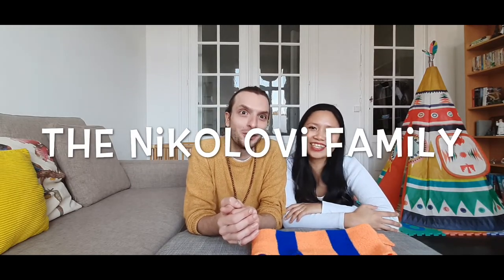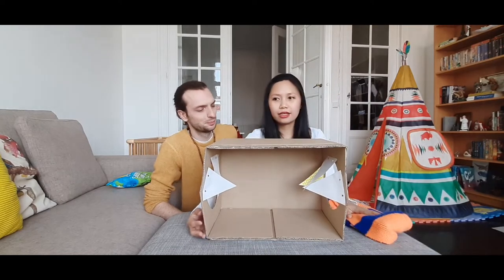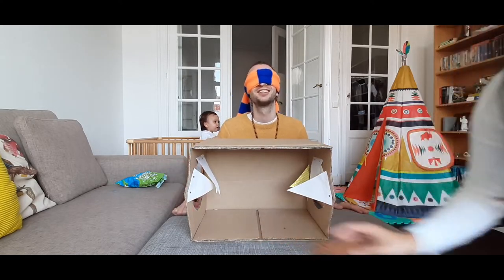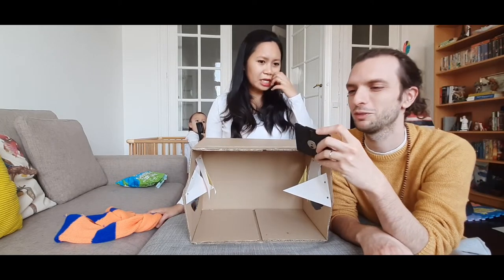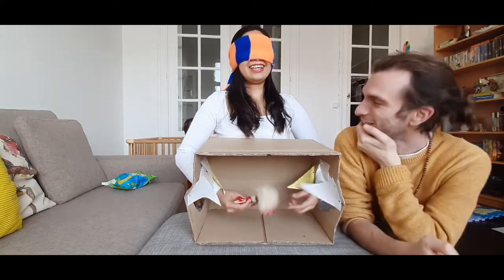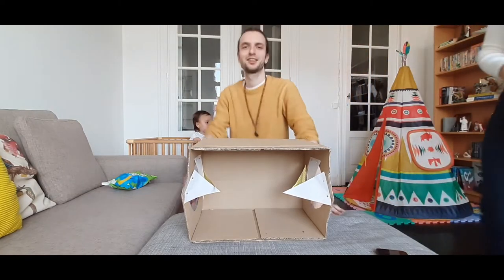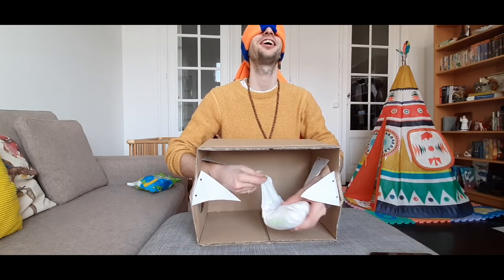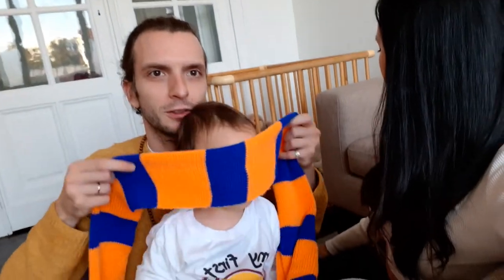GRABE ANG DIAPER NI VIKTOR MAINIT-INIT PA | LIVING IN BELGIUM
Hi! We are Filipino-Bulgarian family living in Belgium. We love to film and capture every moment possible with our amazing son Viktor, his every milestone, day to day experiences, learnings and more. We hope that we also bring happiness to your home through our videos. In this fast pace generation we can only look back at our past, learn from it and be a better version of ourselves today.